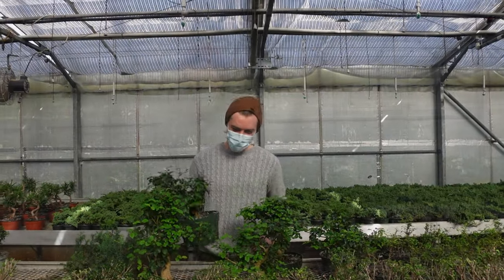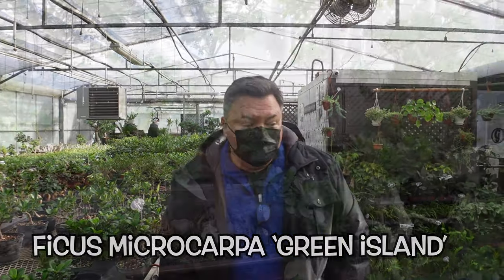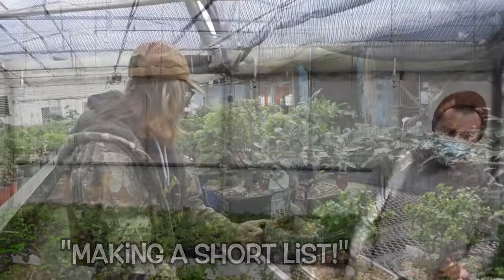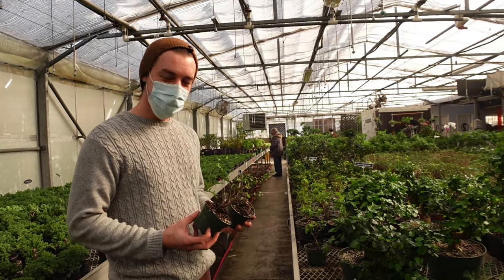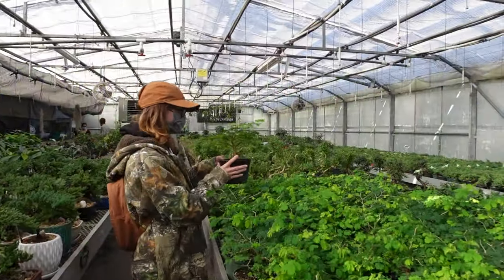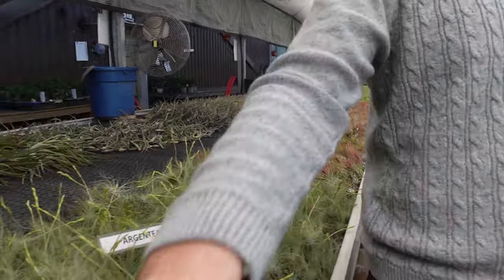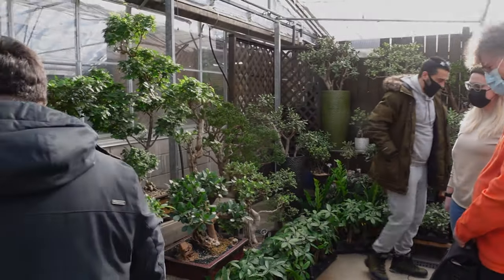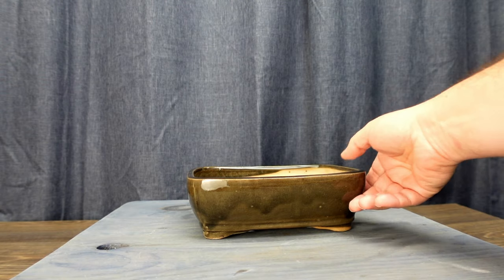A winter visit to Tropical Expressions Bonsai Store with Nigel Saunders, Connor, Vince & Merlinda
In this episode,  Jay, James & Vince pick up Connor and head to Tropical Expressions to meet up with Merlinda and Nigel Saunders, The Bonsai Zone!
We warm up inside on this cold winter day looking at tropical trees, getting a behind the scenes tour. (Specials thank to General Manager Madeline!)

- SunBlaster LED lights
- MYKE Tree and Shrub (small)
- MYKE Tree and Shrub (large)
- Stim Root #3 Rooting Powder

If I've forgotten you - please remind me!